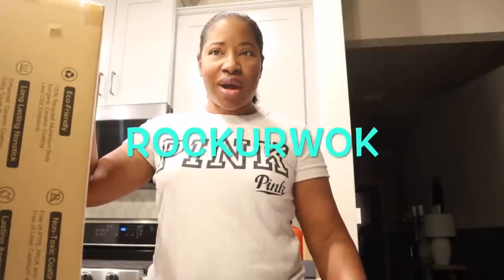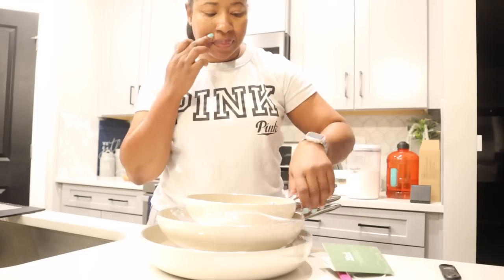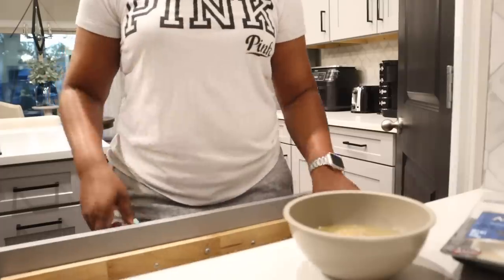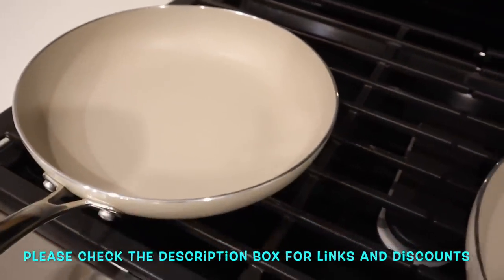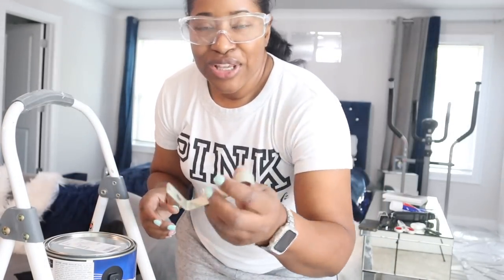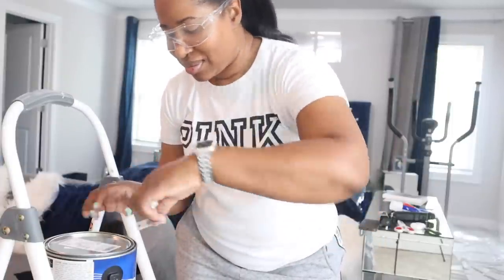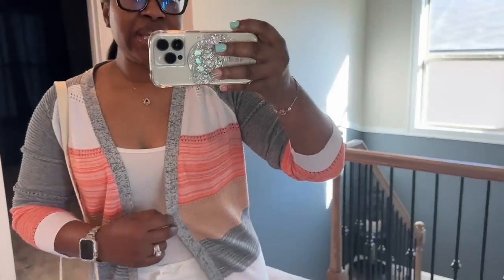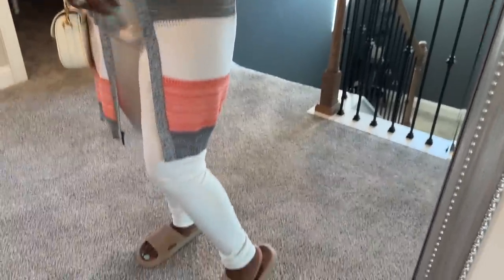Trying RockUrWok Cookware; New Client Project; Best GA Oysters!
Rockurwok 3 Pcs Ceramic Nonstick Frying Pan